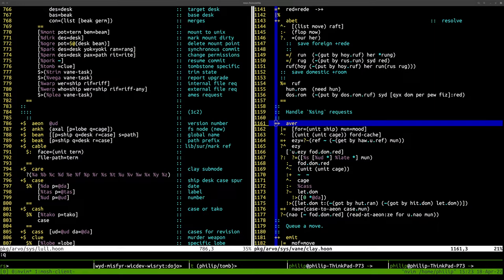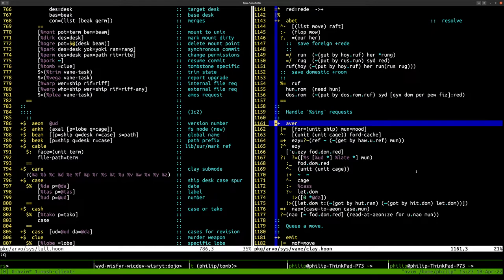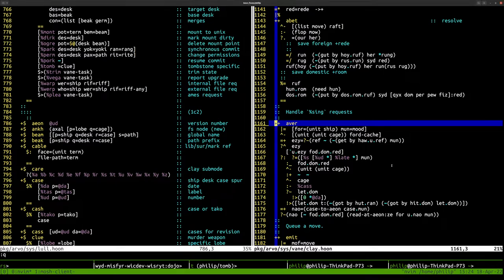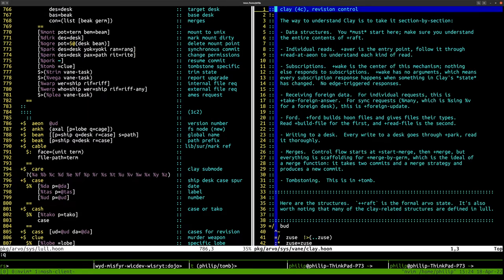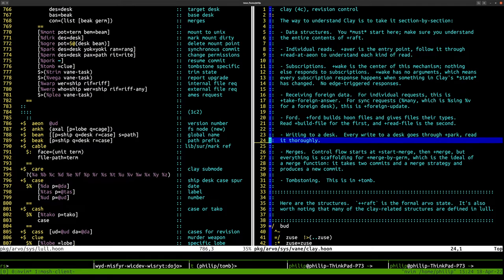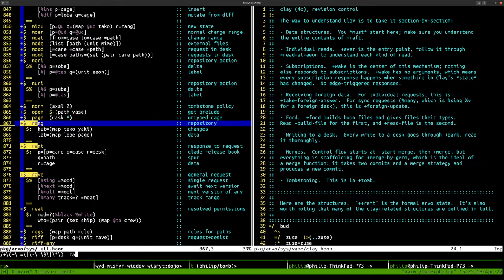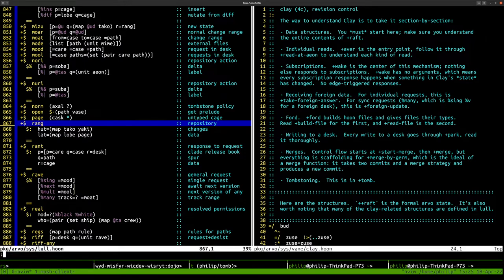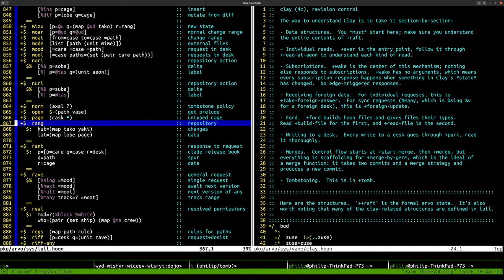Urbit's Clay: Technical Walkthrough Part 2: Individual Reads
Clay is Urbit's filesystem and build system, which makes it a foundational part of Urbit OS.  In this series, ~wicdev-wisryt is walking ~rovnys-ricfer (both Urbit core developers) through the entirety of Clay's code, discussing what precisely Clay does, why, and why it's implemented the way it is.

This is the second of about 7 parts, and covers reading all kinds of data out of Clay.  Later episodes will extend this across time (by introducing subscriptions) and space (by allowing requests across the network).

Understanding this is *not* necessary for users of Clay, or even developers that use Clay as an API.  The target audience is those system engineers that want to change Clay or just understand it more deeply. In particular:
- You should be comfortable in hoon
- You should have used Urbit, and seen OTAs come through
- You should know how to read from and write to Clay

If you have questions about this or other Urbit development, ~middev/the-forge is a good place to ask, and feel free to tag ~wicdev-wisryt.